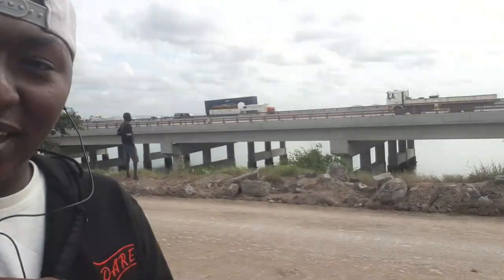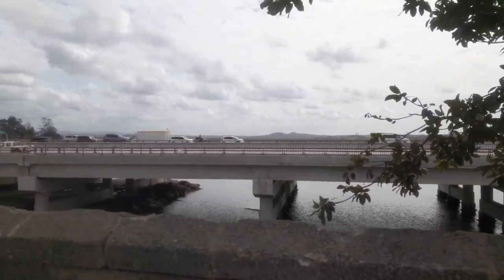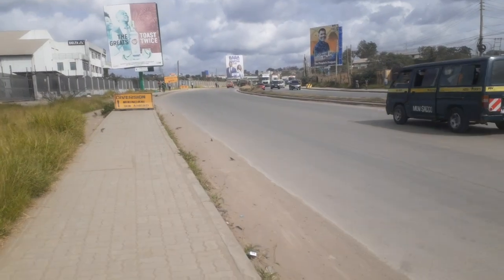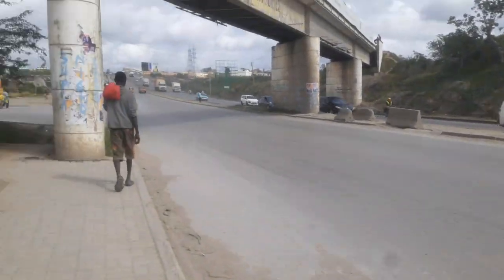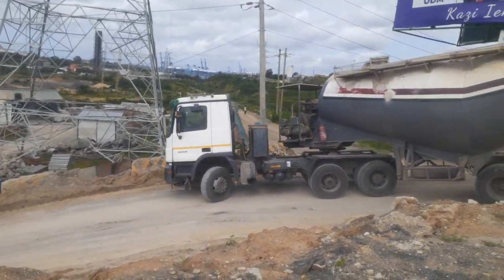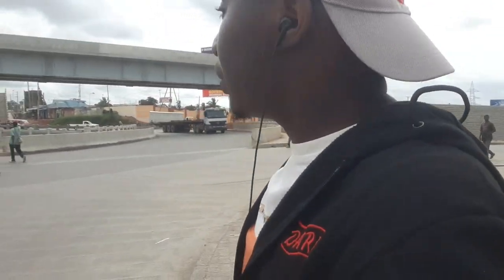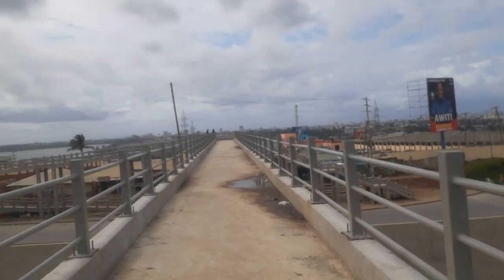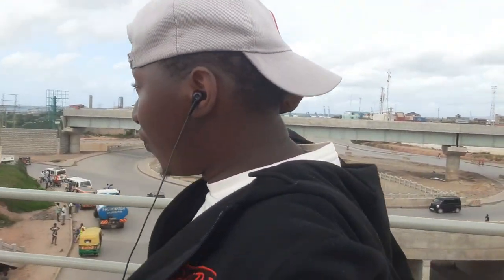MOMBASA VLOG || The NEW LOOK of MOMBASA || Kibarani/Makupa Bridge Changamwe Roundabout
The 4.5 billion Makupa Kibarani Bridge is part of the Mombasa Mariakani road construction which started some few years ago. In this Video i will show you the Completed Changamwe roundabout interchange and the New Makupa bridge which were opened not long time ago.